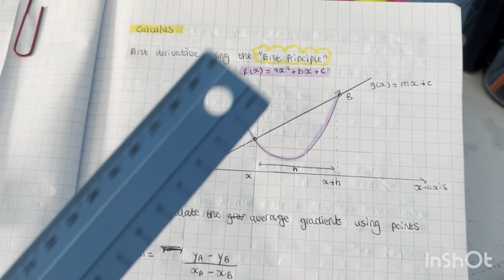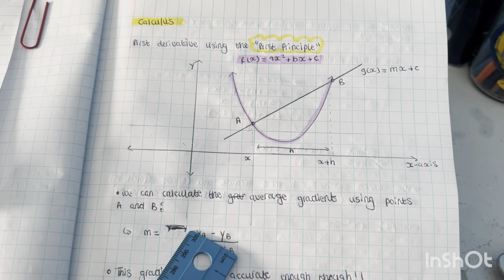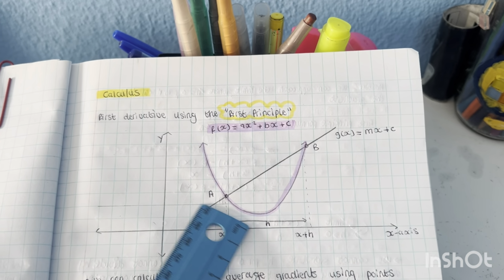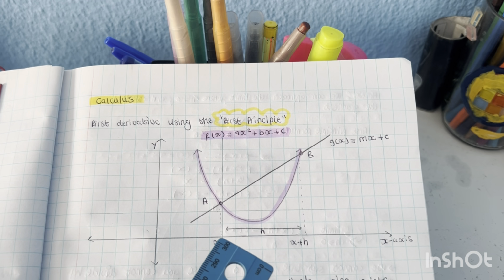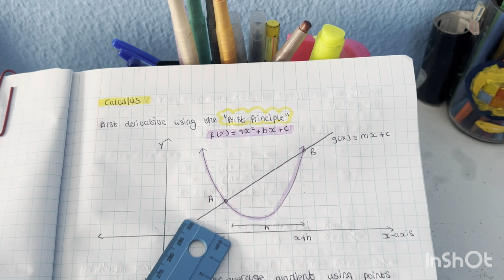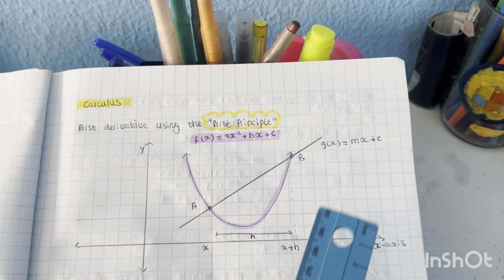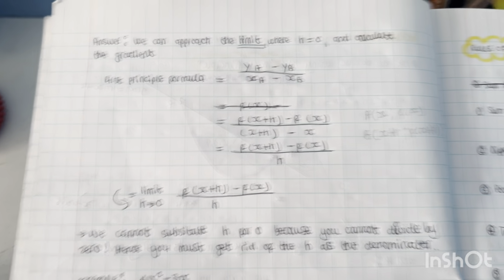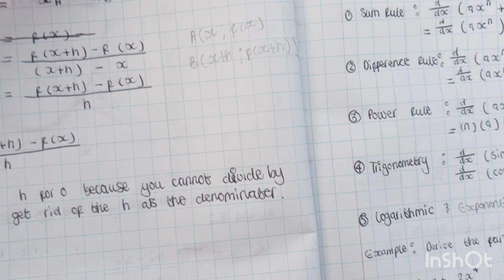Calculus| Deriving using first principle